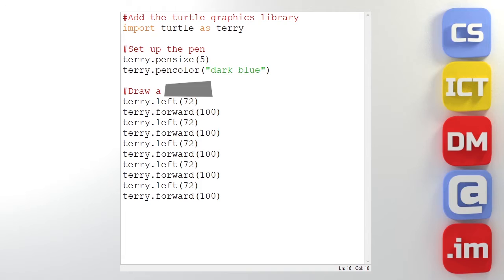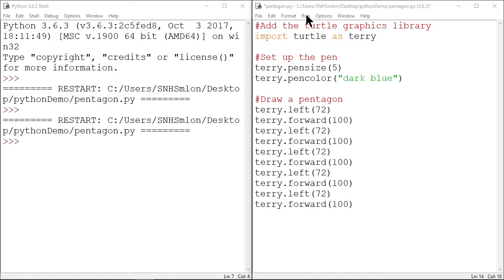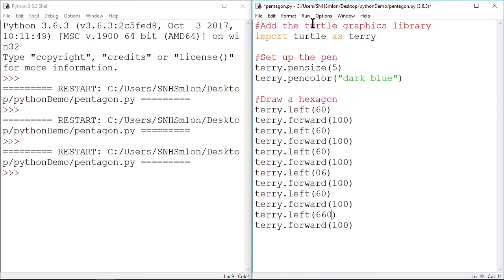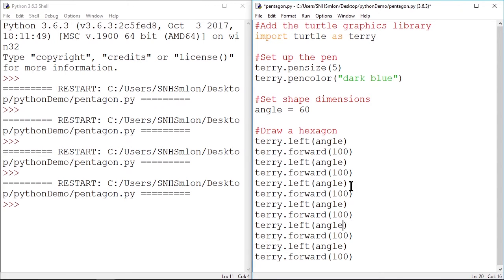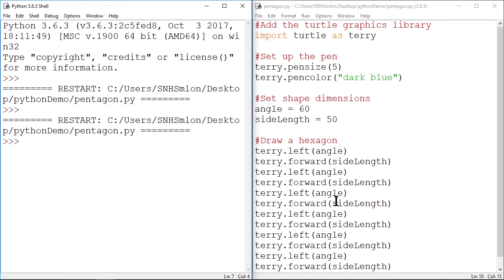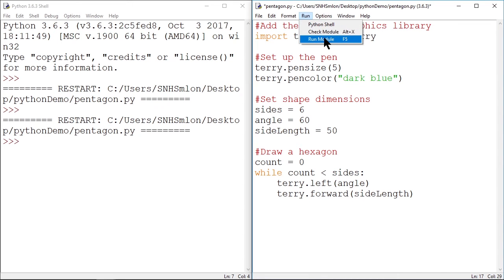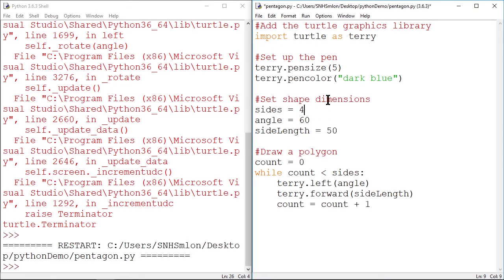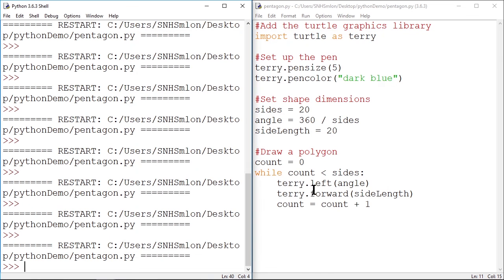Introduction to Python #9 - Drawing with loops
In this video we explore drawing regular polygons using turtle graphic and loops in Python 3.